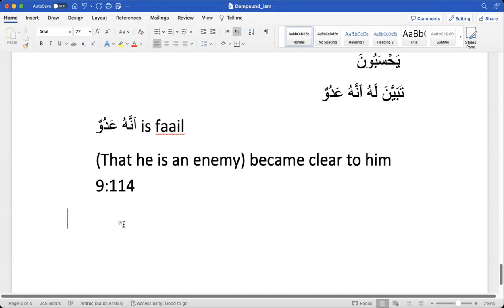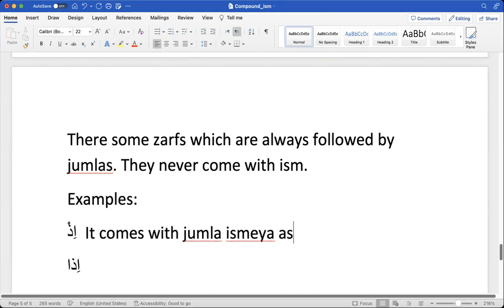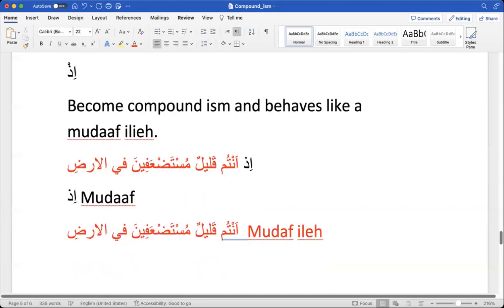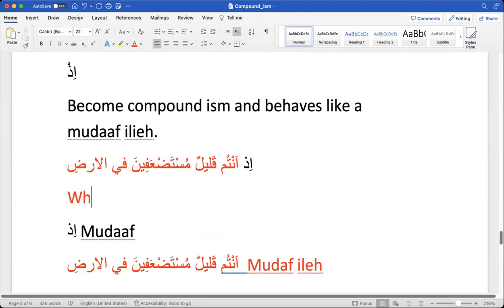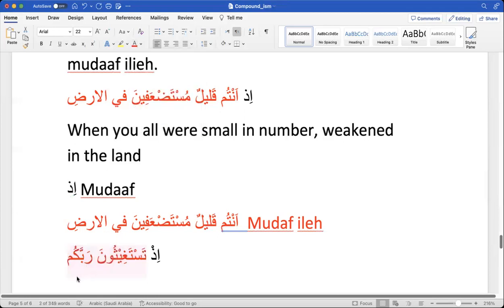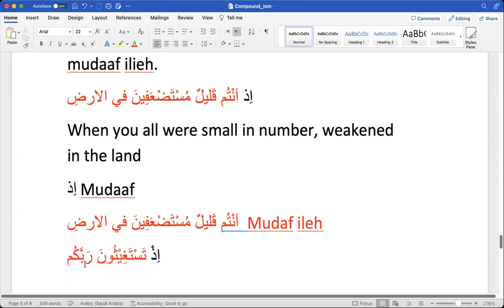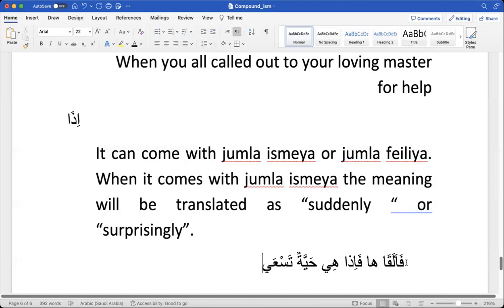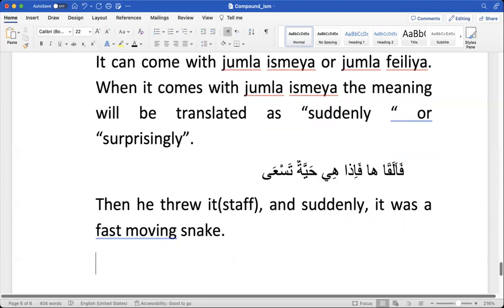62.Rec(250623A)- The compound Ism session 2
62.Rec(250623A)- The compound Ism session 2